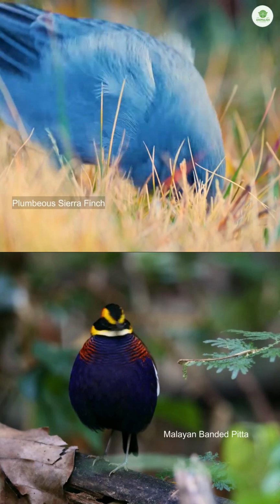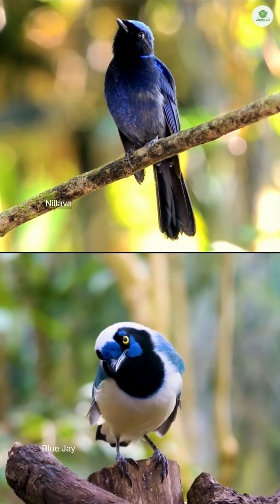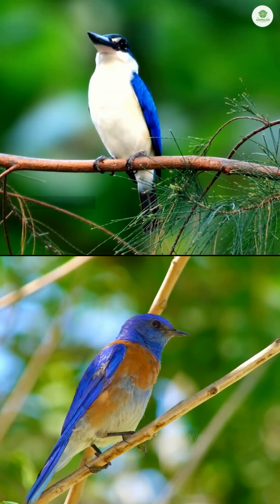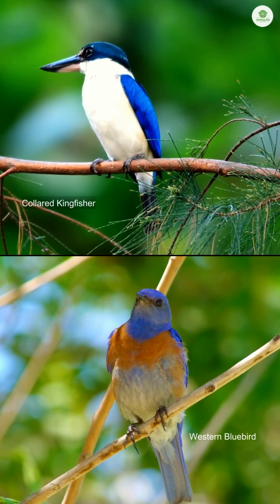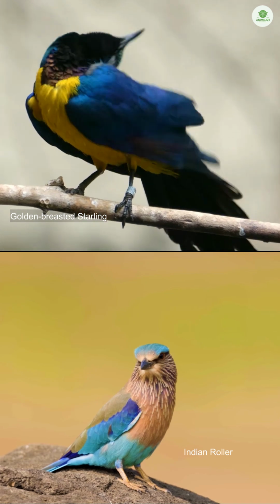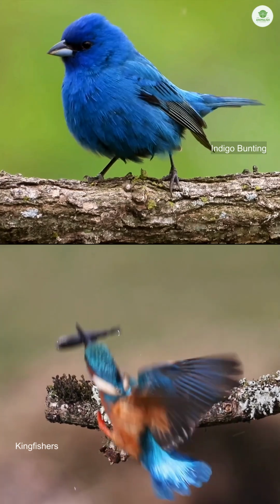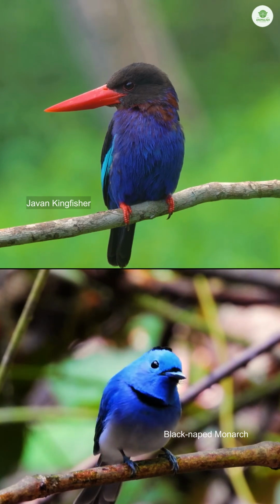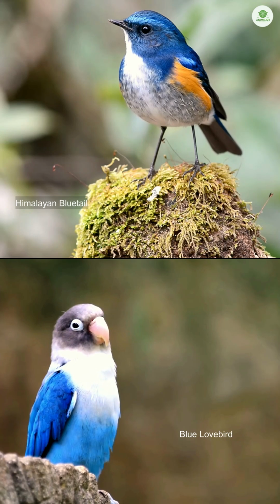The Secret Life of Blue Birds: The Real Reason Why They're Blue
Dive deeper than the dazzling blue feathers! This video unveils the fascinating secrets of bluebirds. We'll soar beyond their breathtaking beauty to explore the science behind their mesmerizing color. Discover how light interacts with their feathers to create a magical blue unlike any pigment.